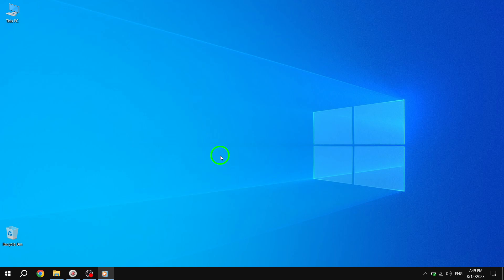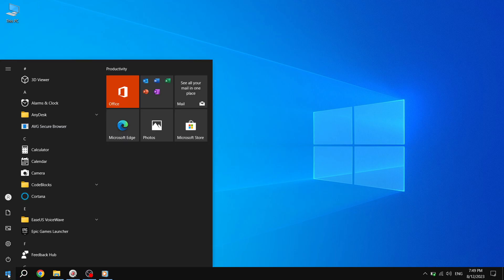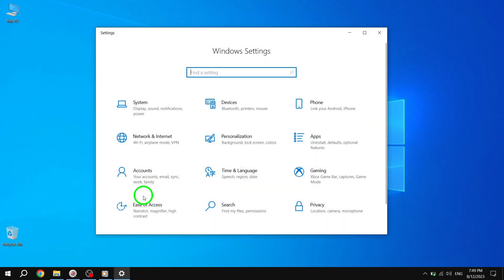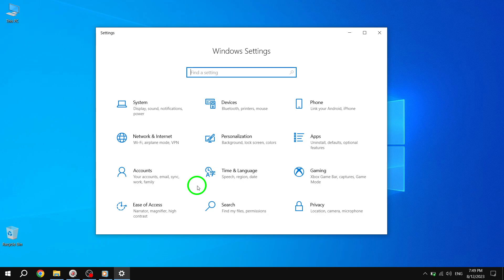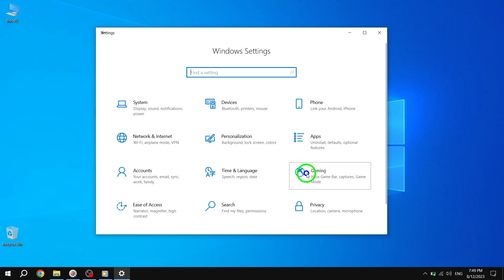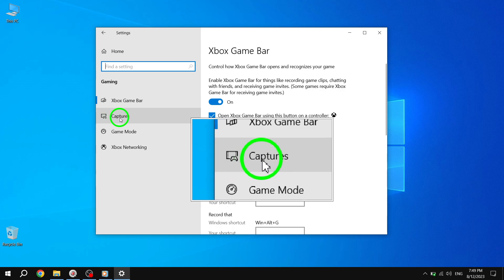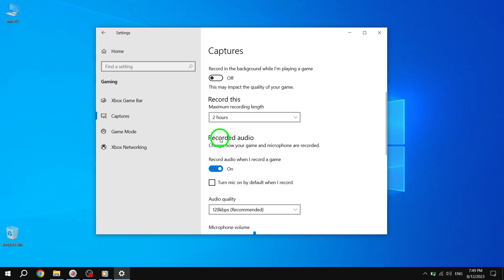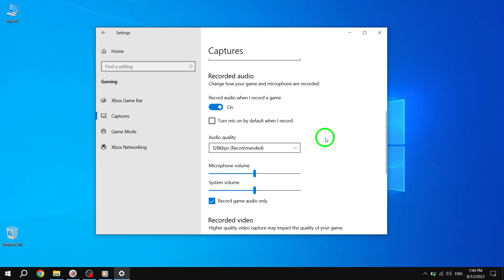How to Turn On Game Audio Recording in Windows 10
Learn how to turn on game audio recording in Windows 10 with this step-by-step tutorial:

1. Press Start.
2. Go to Settings.
3. Click on Gaming.
4. Click on Captures.
5. Under recorded audio, toggle on the switch.

Capture the immersive audio experience while gaming on your Windows 10 PC. Follow these simple steps to enable game audio recording and enhance your gameplay footage.